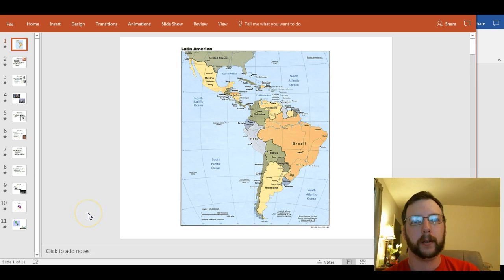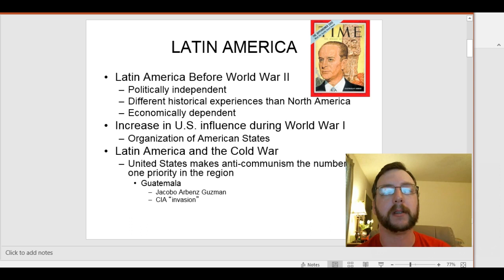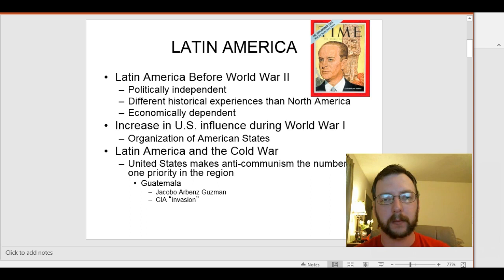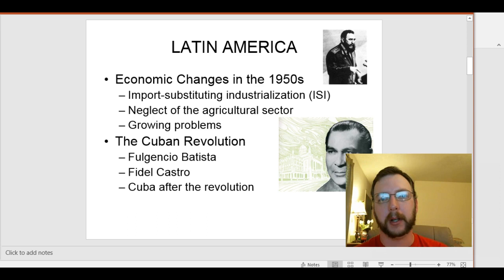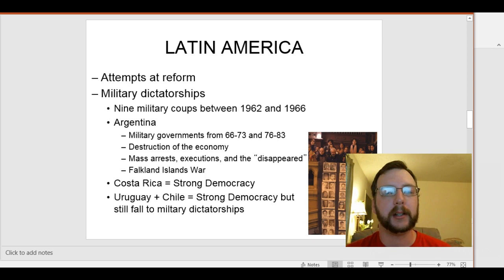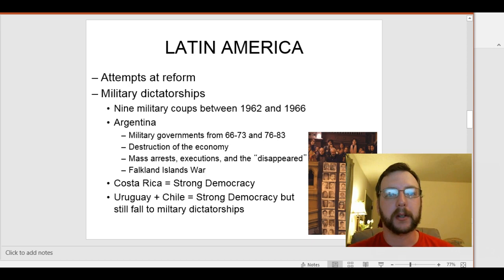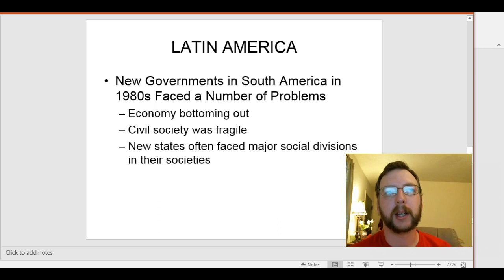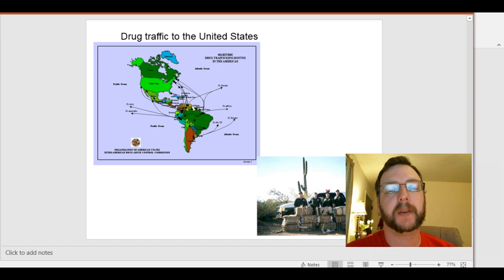Lecture 218 Latin America